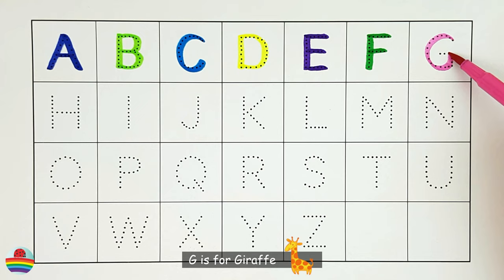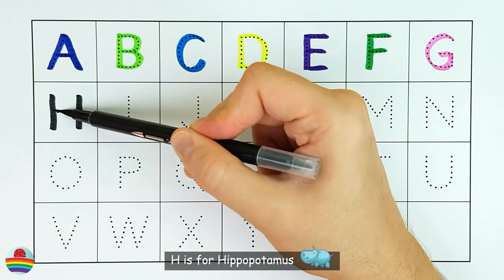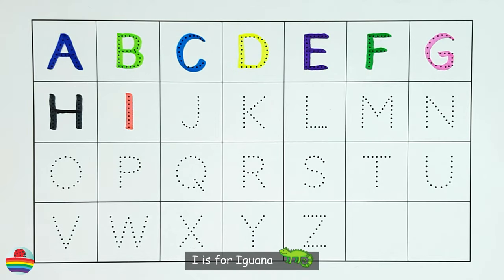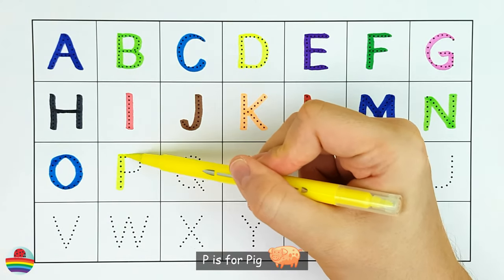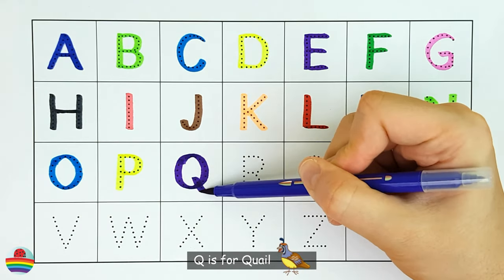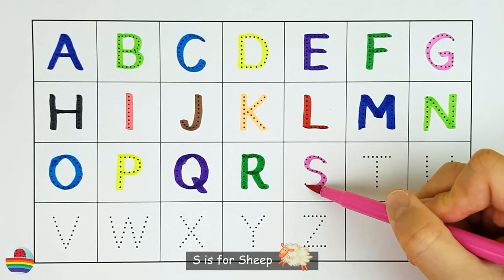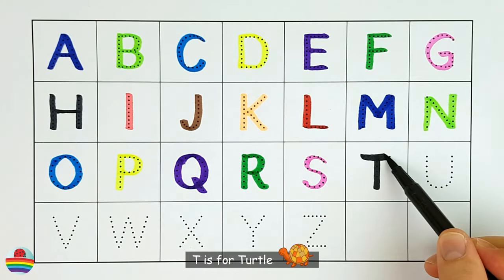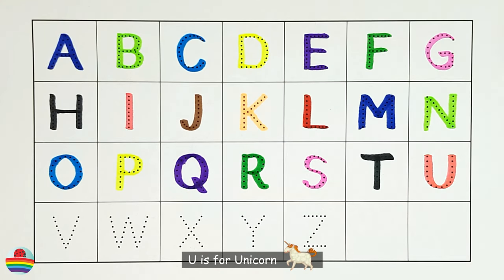Learn the English Alphabet with Fun